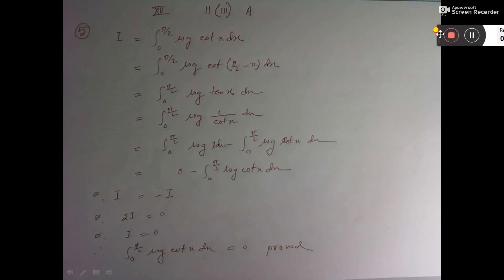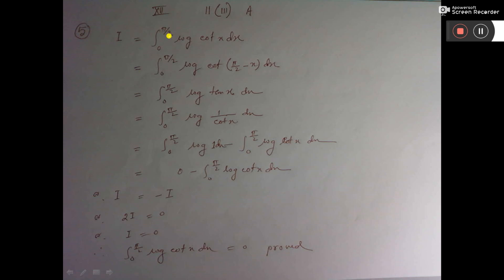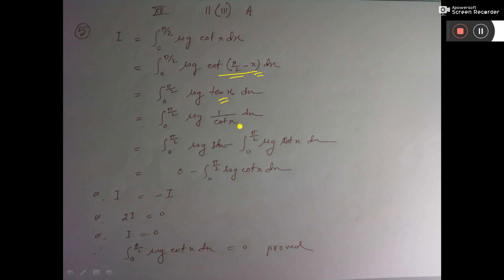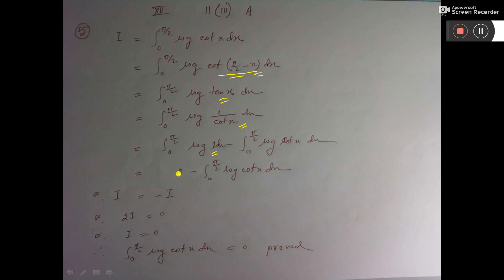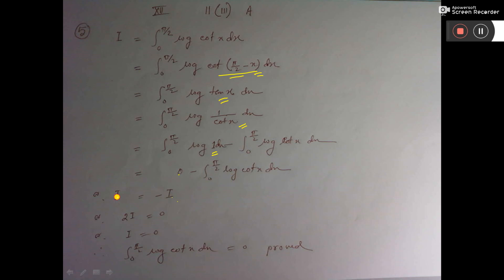xii 12IIIA 5 definite integration